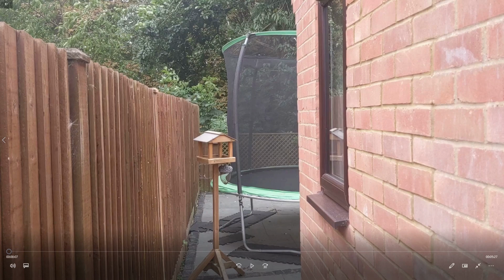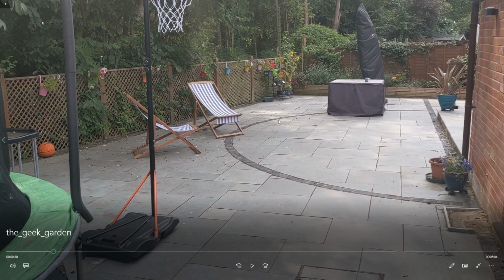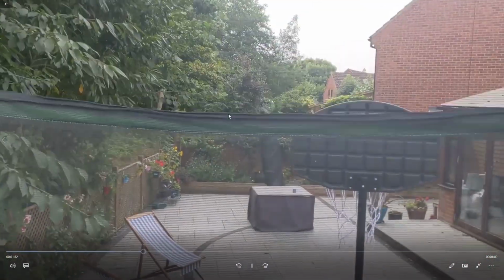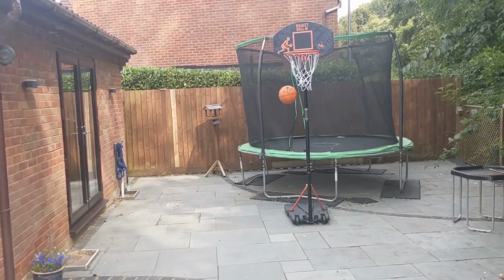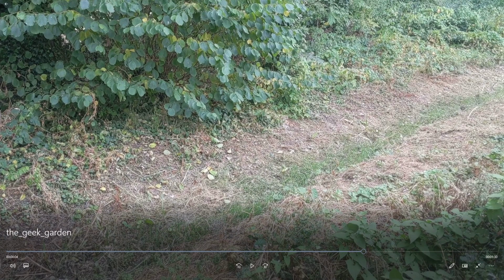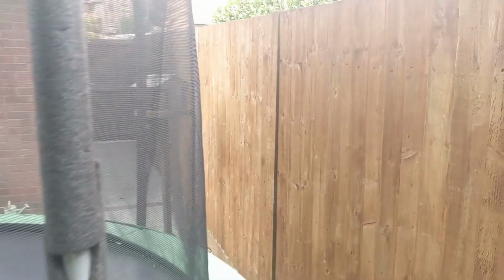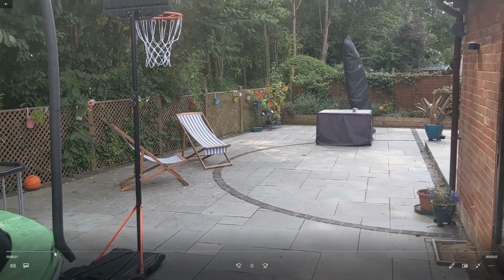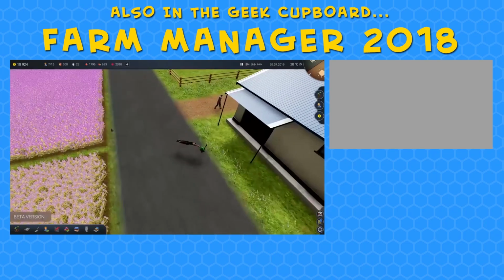Hello Lovely People, Welcome To The Geek... Garden?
Today, please join me outside as we take a look at the garden at the back of my house! That's right, we're enjoying the great outdoors!

Behold as I jump on a trampoline!
Gasp in amazement as I play some basketball!
Gaze in wonderment as I look at some plants!

This is because my voice still isn't quite up to recording proper gaming videos quite yet, but I thought it'd be better than no video at all. Plus the kitchen got all the glory when that was redone so I thought the garden should get some attention too!